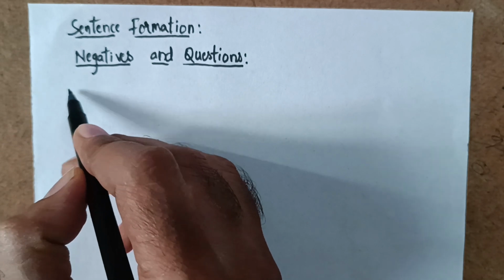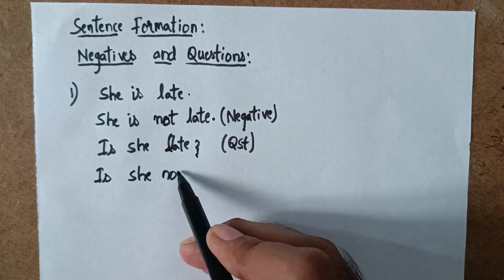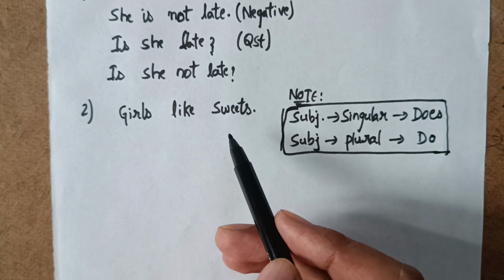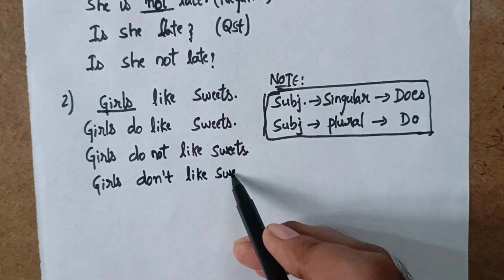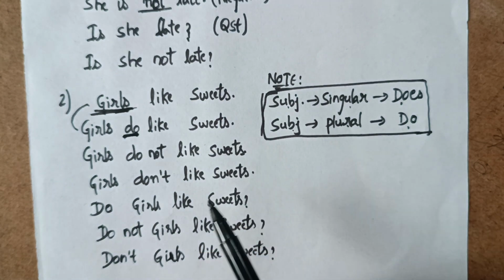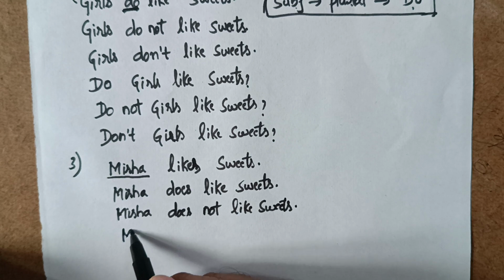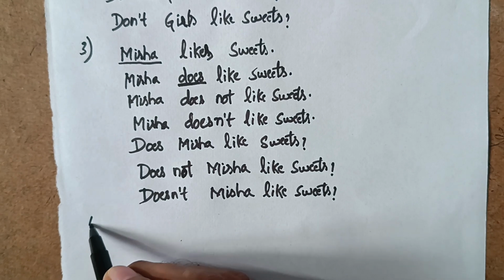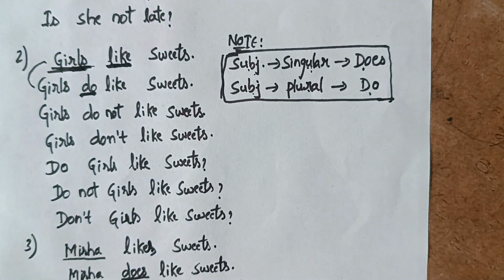Spoken English||Basic Spoken English||Easy Spoken English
Spoken English
Basic Spoken English
Easy English
Don't worry about Grammer
Grammer is not necessary for learning English